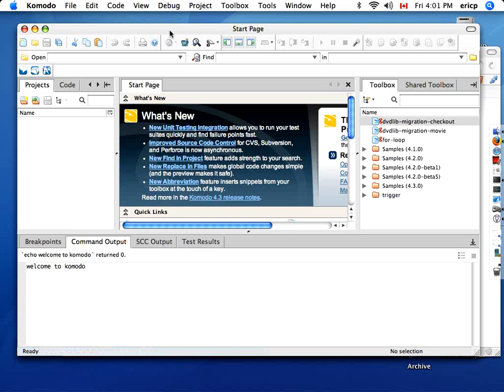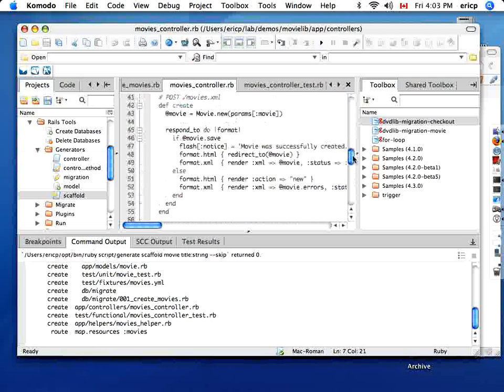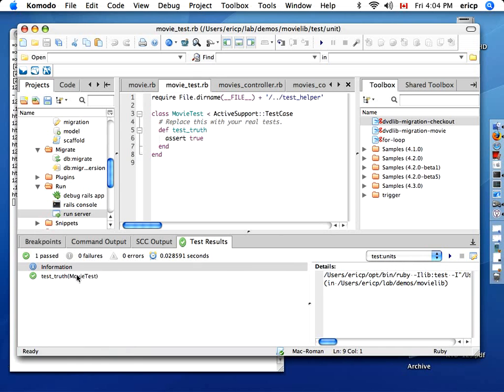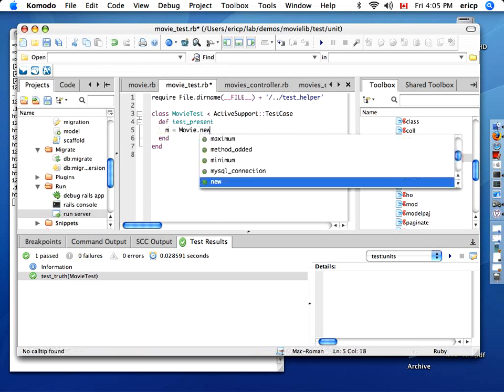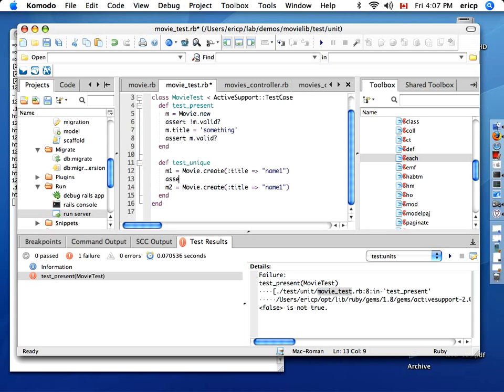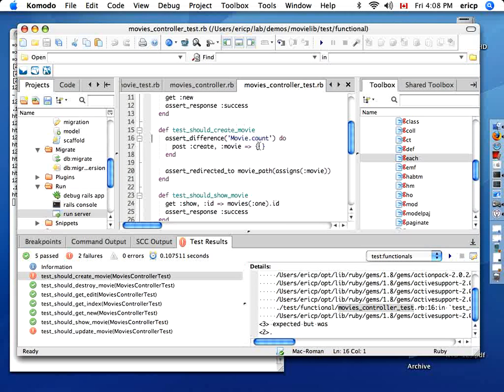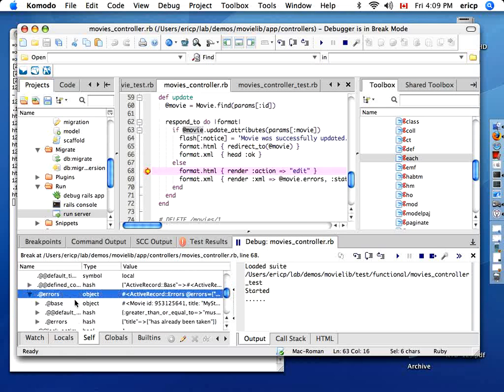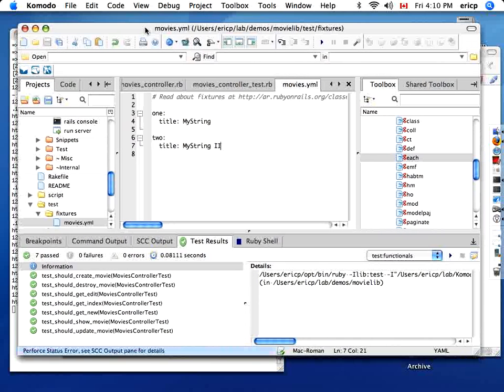Ruby on Rails 2 Support in ActiveState Komodo 4.3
In this screencast, ActiveState shows how to get started with the Ruby on Rails project template in Komodo 4.3. The new template supports both versions 1.x and 2.x of Rails; here Eric focuses on how to use the template with Rails 2.0. Learn how to use the abbreviation and unit-testing features that are new in Komodo 4.3.